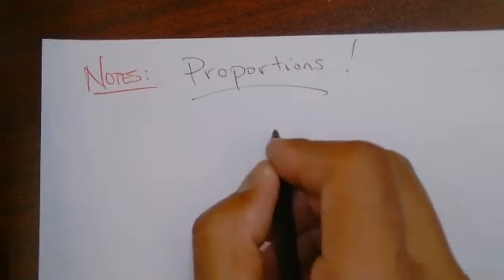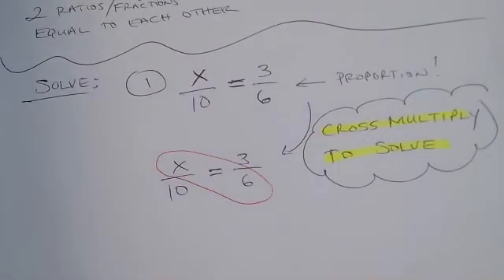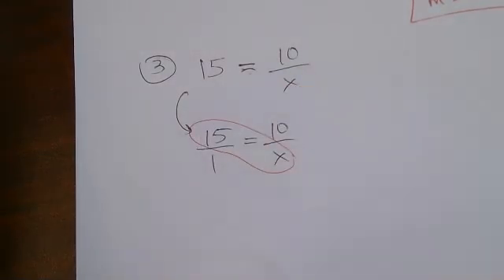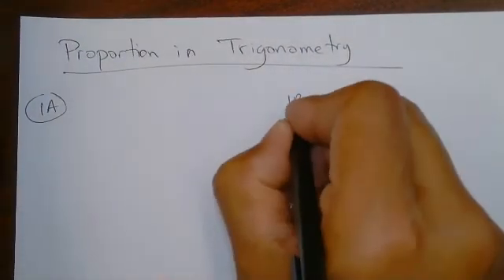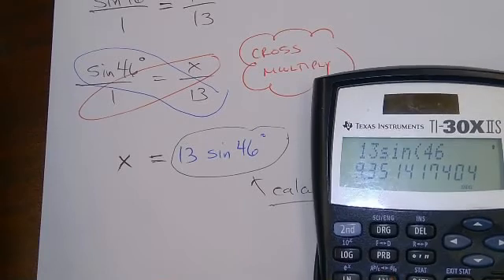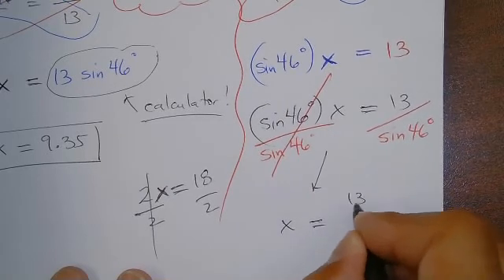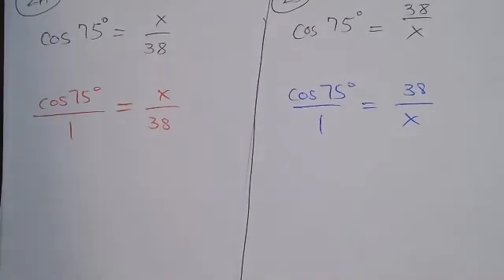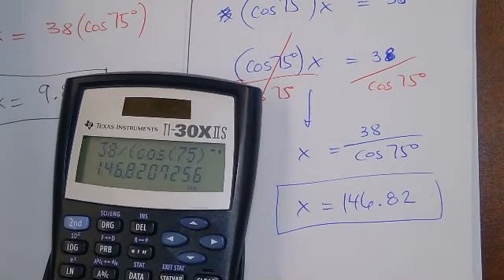Pre Calc Trig Proportions